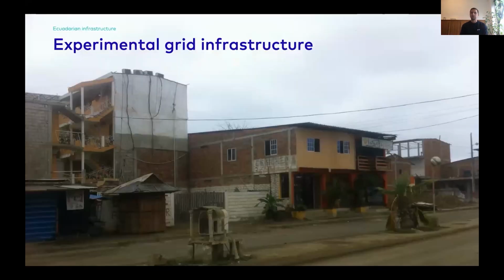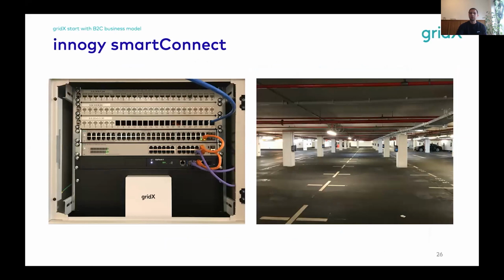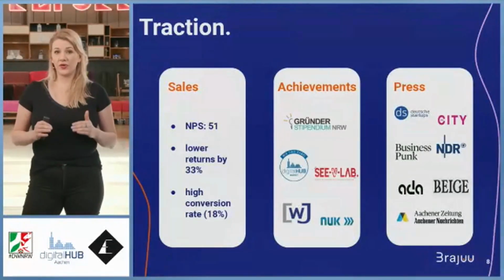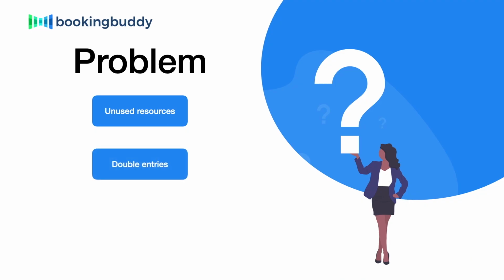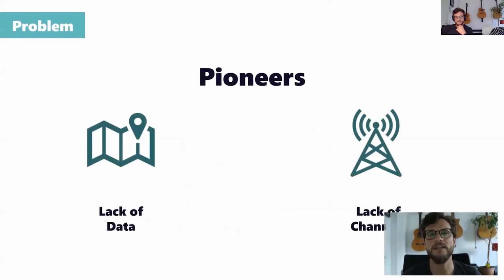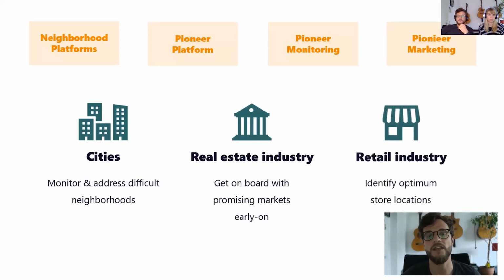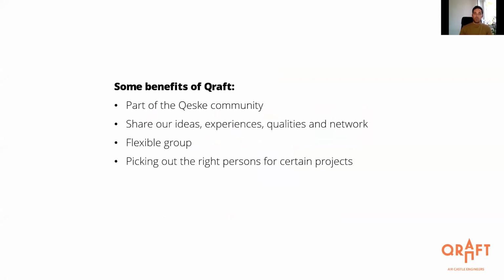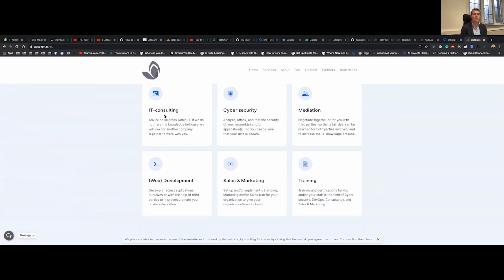Meet the Startups Euregio vom 30.04.2020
00:01 Intro
06:26 Begrüßung | Andi Dreger | digitalHUB Aachen e.V.
08:56 Begrüßung | Larissa Schmied | AC.E Aachener Entrepreneurship Team e.V.
12:12 KeyNote | Andreas Booke | GridX GmbH
39:38 Melanie Wagenfort | Brajuu
54:00 Simeon Holtwiesche| Bookingbuddy UG
57:48 Lucian Holtwiesche | Bookingbuddy UG
01:04:03 Keyanoush Razavidinani | Fitstrap
01:06:57 Andreas Putlitz | Bottom-Up.City
01:11:08 Andreas Putlitz | Sina Mertens | Bottom-UP.City
01:15:22 Philip Mayer | Mindmotiv GmbH
01:21:51 Bert C. Schindler | Co-Founder Qeske Community
01:24:09 Chris Sparks | Brightlands - Smart Service Campus
01:27:56 Marc Beenders | Corda Campus
01:29:51 Grégoire Piette | CoTown (Brightlands)
01:37:15 René Veugen | Qraft (Qeske)
01:45:29 Wesley Nouse | Absolum (Qeske)
01:51:19 Abspann

3 Länder – 9 Startups – 150 Teilnehmer: Das war unser Meet the Startups Euregio! Nachbericht
Bei der dritten Ausgabe (und der ersten Online-Ausgabe!) von Meet the Startups Euregio pitchten insgesamt neun Startups aus Deutschland, den Niederlanden und Belgien.
Magdalena Gorecki vom digitalHUB Aachen und Ruslan Goryanyy von AC.E Aachener Entrepreneurship führten als Moderatoren – übertragen per Live Stream aus der digitalCHURCH Aachen – durch den Abend. In die Zoom-Konferenz wählten sich knapp 150 Teilnehmer ein, um die Pitches zu verfolgen und sich im Anschluss mit den Gründer-Teams auszutauschen. Veranstalter waren der digitalHUB Aachen und AC.E Aachener Entrepreneurship in Kooperation mit QESKE, Corda Campus und Brightlands Smart Services Campus.
Viel Spaß beim Video!
Hier können Sie sich für unseren Newsletter anmelden und so kein Event mehr verpassen